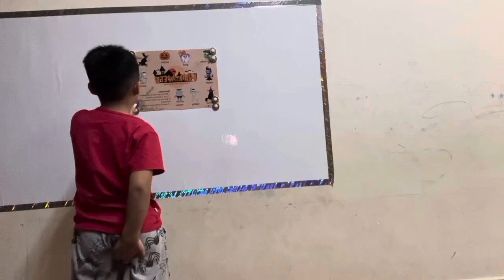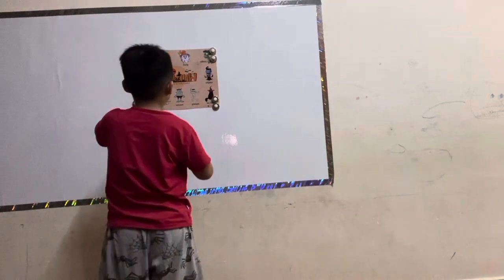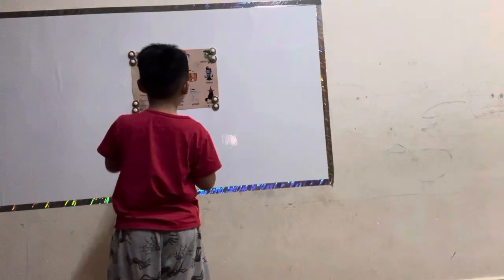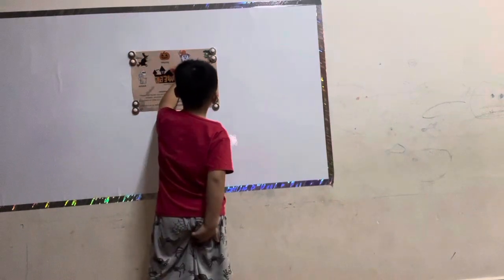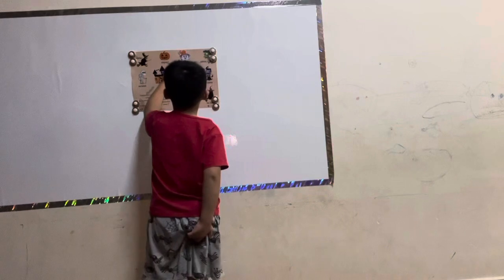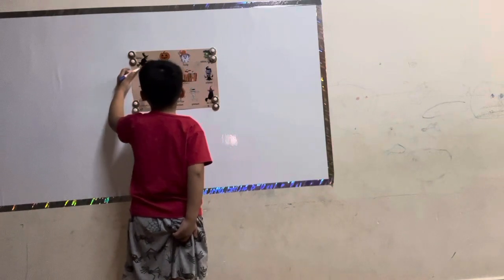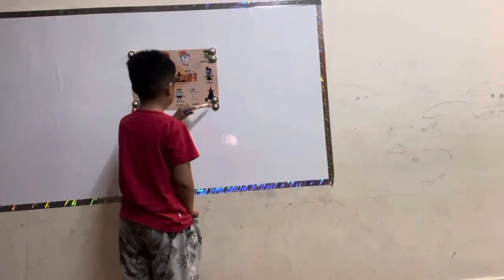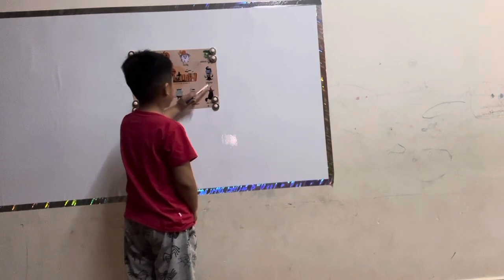ngày 5 tháng 11, 2023